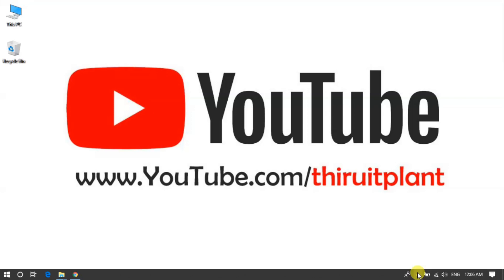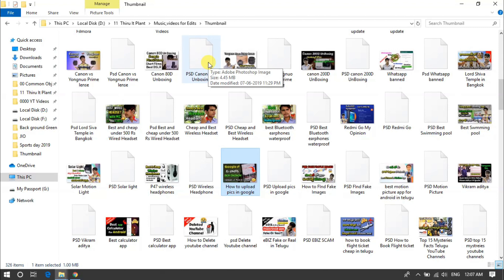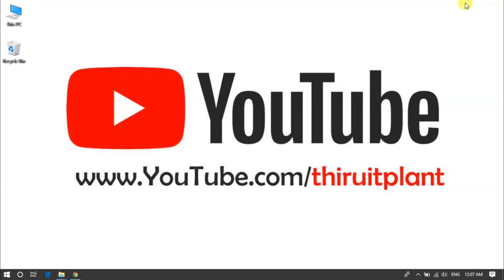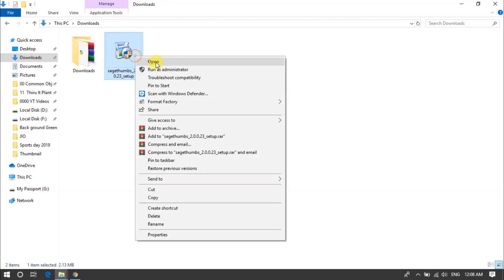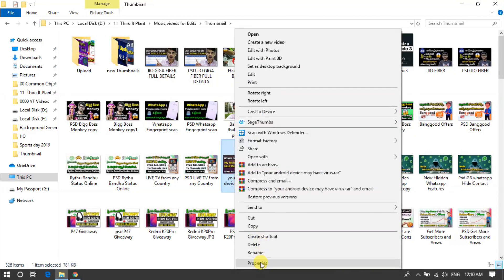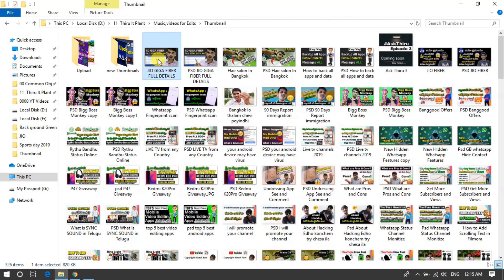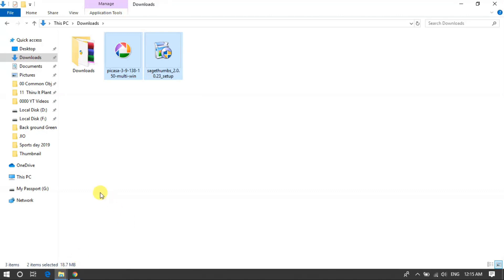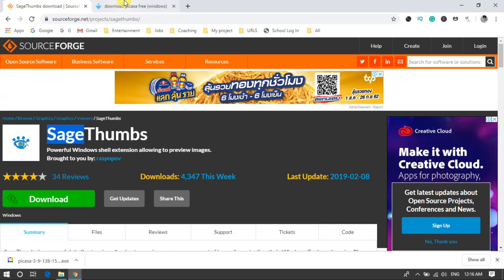How to See & Open PSD Files in Windows 7,8,10 |View PSD thumbnails Explained in Telugu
(మన కంప్యూటర్ /లాప్టాప్ లో psd ఫైల్స్ ని చూడాలి మరియి ఓపెన్ చేయాలి అంటే రెండు సాఫ్ట్వేర్స్ కావాలి )
In Our computer/laptop if we want open and view psd files should  we need two softwares

(హలో ఫ్రెండ్స్ మన తీరు ఐటీ ప్లాంట్ గ్రూప్ లో జాయిన్ అవ్వండి మరిన్ని మంచి ఇన్ఫర్మేషన్ నీ అందరి కంటే ముందుగా పొందండి )

►Please Show me your LOVE😍 and SUPPORT🙏
✔️ Like Facebook Page ⬇️
My Youtube gear:
Canon 700D
Canon 200D or Canon Rebel SL2
Toshiba Laptop
Asus Laptop
1TB external Hard drive:

How do I view PSD files?
To view your PSD files, download our free file viewer and drag and drop the .PSD file onto the program window. File Viewer Lite will open the file and display the document.

How do I open a PSD file in Windows Photo Viewer?
Step 1 Go to Start » All Programs » PSD File Reader to launch the software. Step 2 Click on File and Select the Open button to add PSD file. Step 3 Now choose the required PSD File & click on Open button. Step 4 PSD File Viewer will generate a preview of PSD File.

What is SageThumbs?
SageThumbs is a powerful shell extension allowing to preview enormous amount of image formats directly in Windows Explorer by using Pierre-e Gougelet's GFL library (XnView's author).

What software opens a PSD file?
How to Open a PSD File. The best programs for opening and editing PSD files are Adobe Photoshop and Adobe Photoshop Elements, as well as CorelDRAW and Corel's PaintShop Pro tool. Other Adobe programs can use PSD files, too, like Adobe Illustrator, Adobe Premiere Pro, and Adobe After Effects